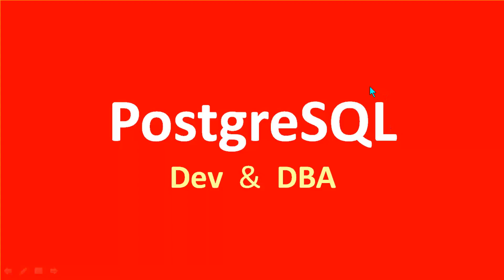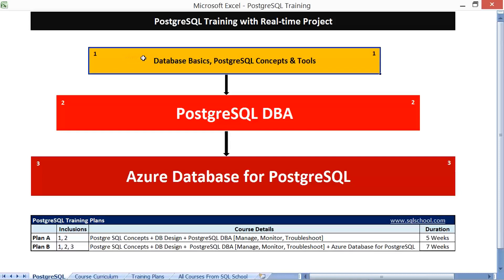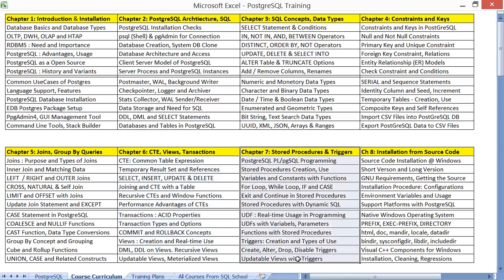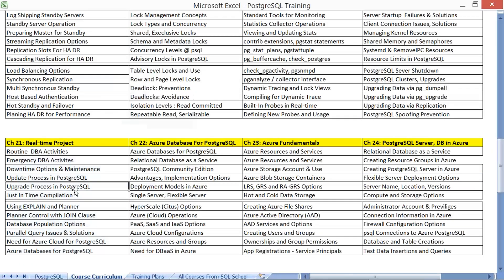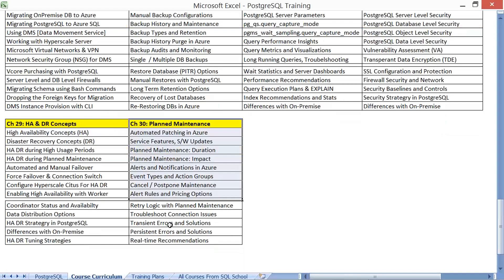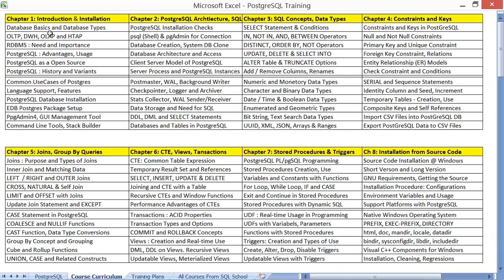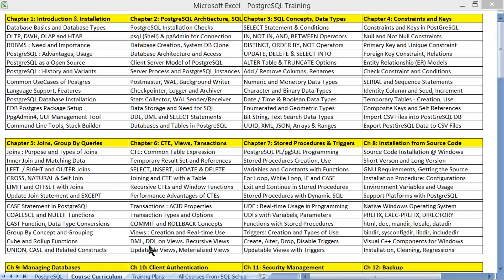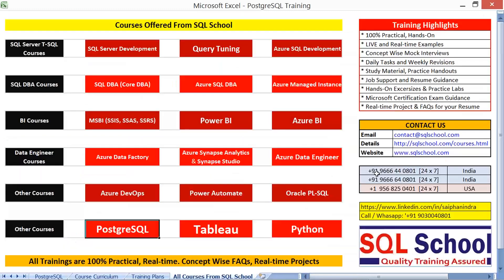PostgreSQL Training From SQL School (Includes Real-time Project, Azure Cloud Integration)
Complete Practical and Real-time Training on PostgreSQL. PostgreSQL Training will enable you to gain in-depth knowledge on all the core fundamentals of PostgreSQL. You will gain hands-on skills and expertise to administer and performance tune PostgreSQL databases through hands-on projects, and this will enable you to become a certified PostgreSQL developer.